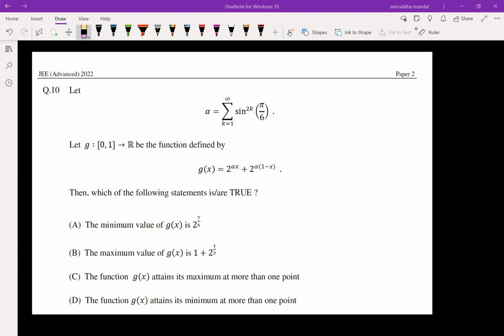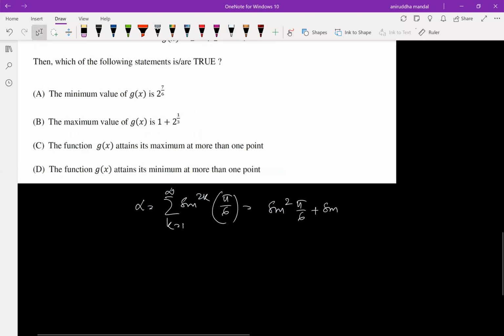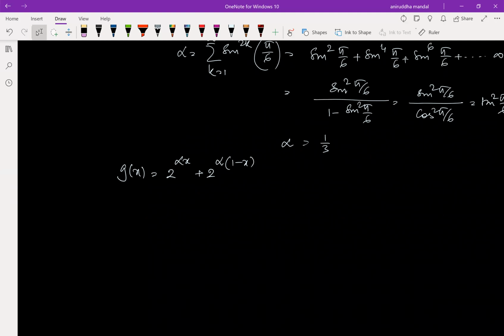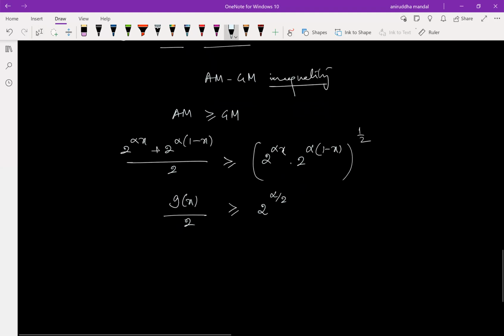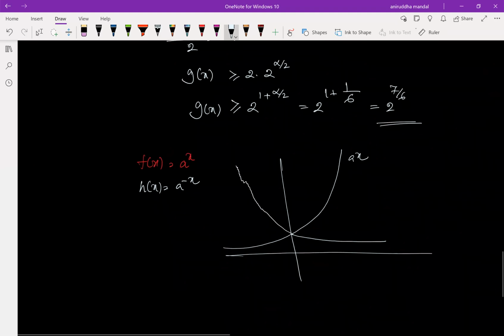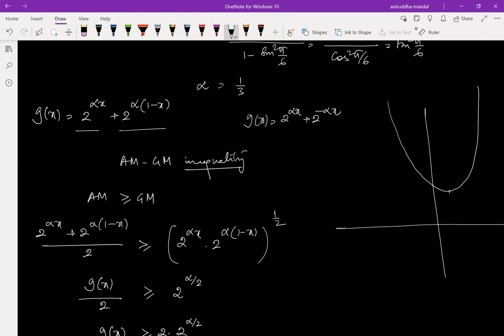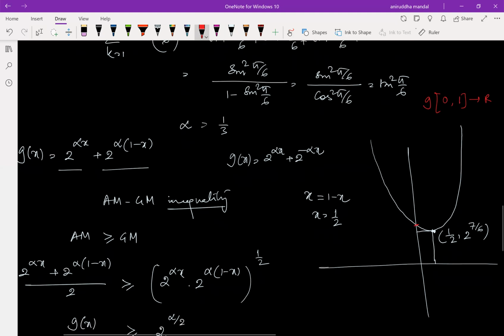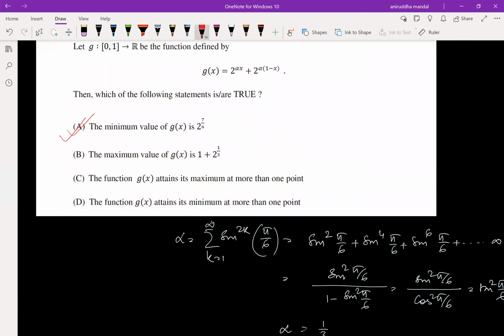Jee practice problem 25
Based on maxima minima, jee adv 2022